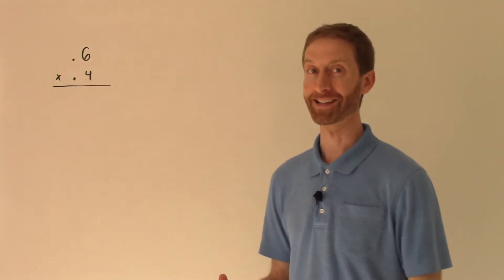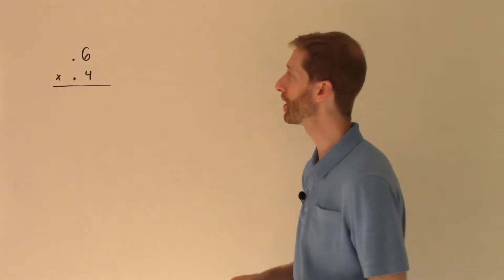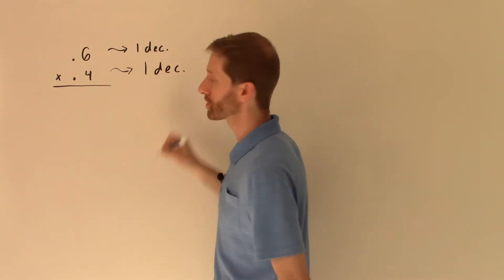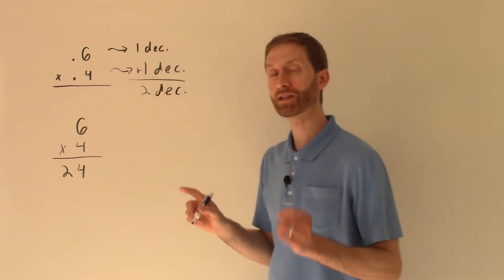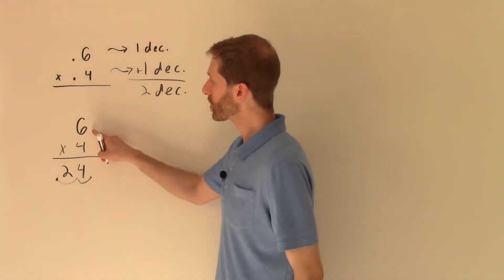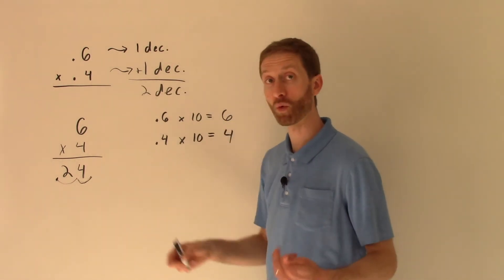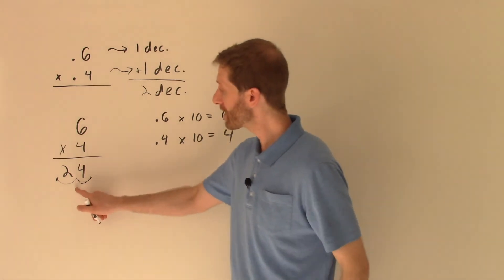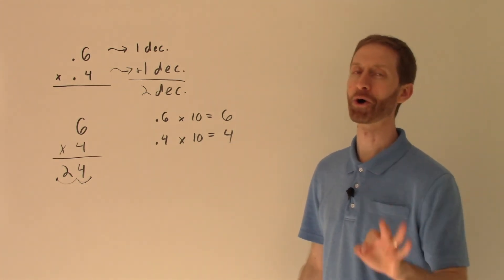Multiplying Decimals: How and Why It Works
This Math Help Video Tutorial is all about how to multiply decimals by hand.  When multiplying decimals, count how many decimal places there are to the right of each number in the problem, and then multiply the numbers while ignoring the decimal points.  Then, starting at the right side of the product (your answer), move the decimal point to the left the number of places you counted at the start of the problem.  This video on the product of decimals also explains why moving the decimal point makes sense using a simple but fun explanation.

The site will walk you step by step through every problem type in your course!

The energy in my videos comes from my love for math and teaching.  I am grateful to have spent over 10 years teaching in a public high school and middle school in Southeast, Pennyslvania.  I loved coming into class every day to teach everything from Algebra 1 to those who struggle with math through to teaching AP Calculus AB and BC to those who love math and everyone in between.  I thought to bring the many inspiring lessons and moments I was fortunate my students and I shared together to the world with these videos.